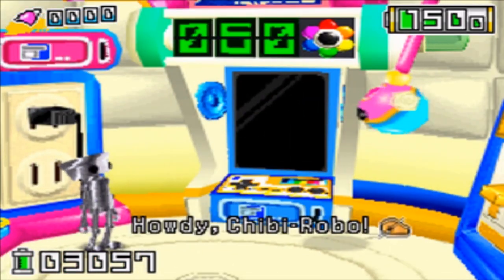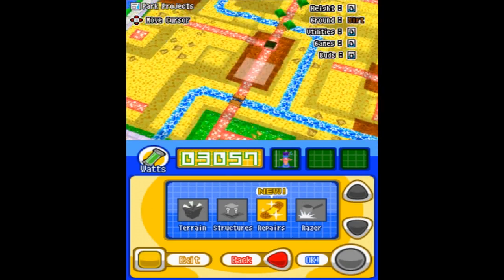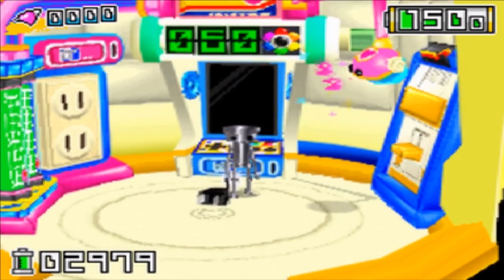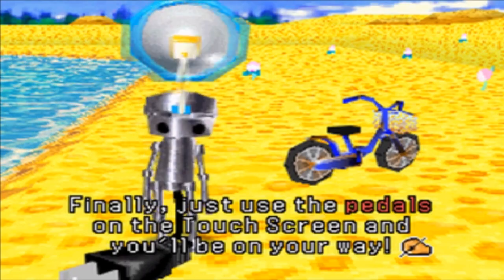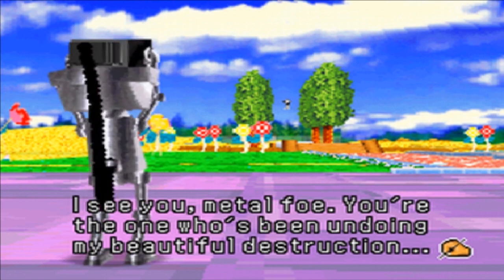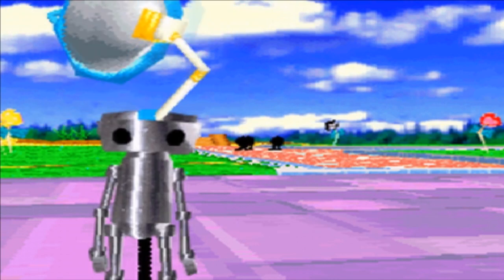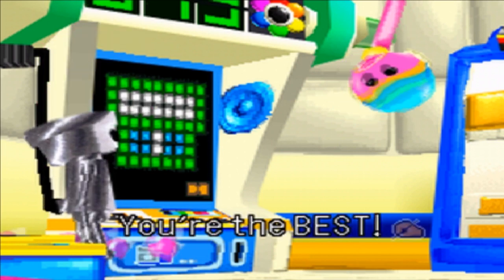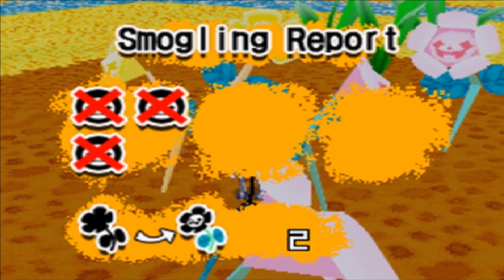Chibi-Robo 2: Park Patrol - Episode 3 - Invasion!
It looks like someone doesn't approve of our blooming antics...

Blazekop12
Trinity
TheShepard256
Shibe Loser
Shadowhite
Red5rainbow
Jordan Earls
Nick Mettauer
Okay Then